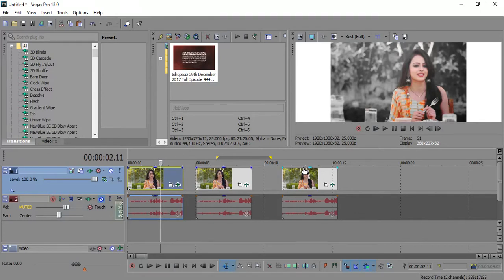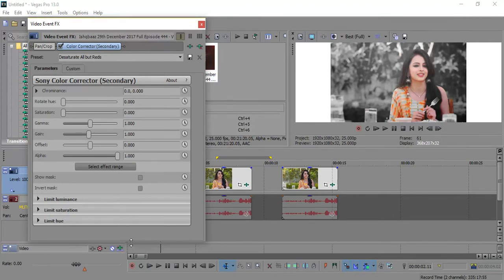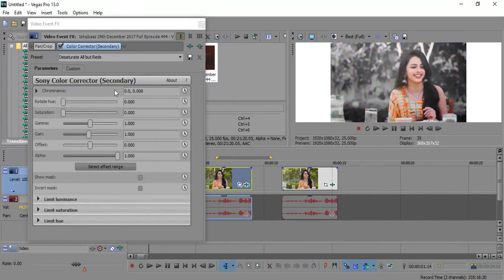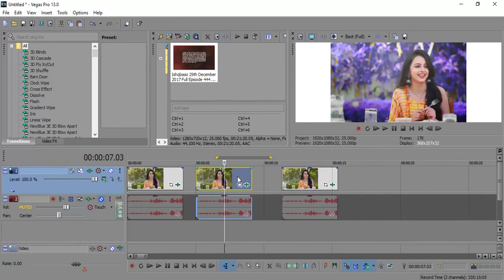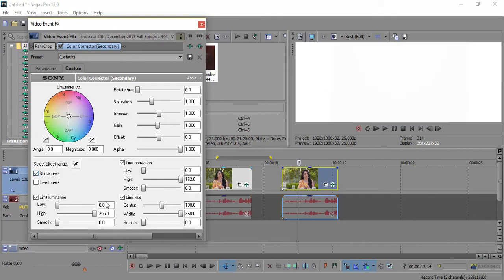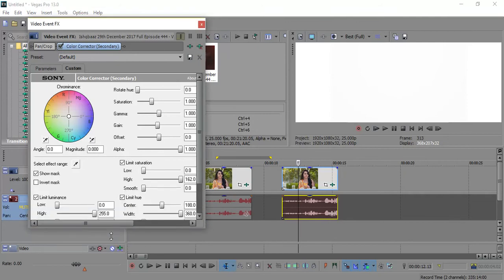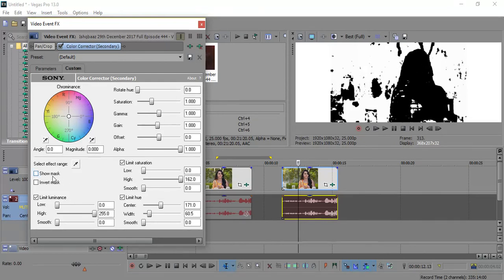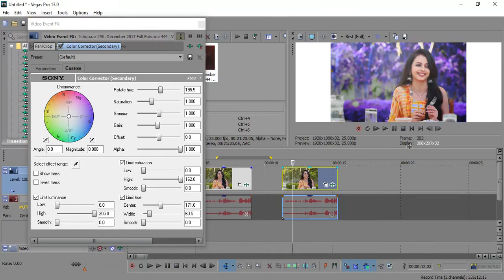{Unfiltered} Vidding Tutorial #2: Limiting Hue/Saturation